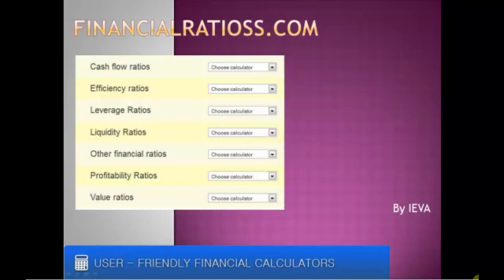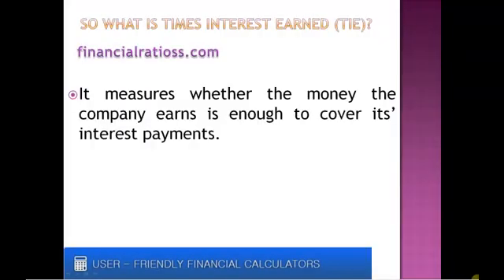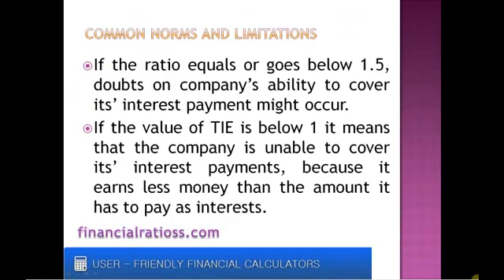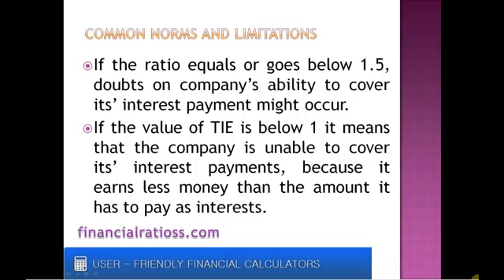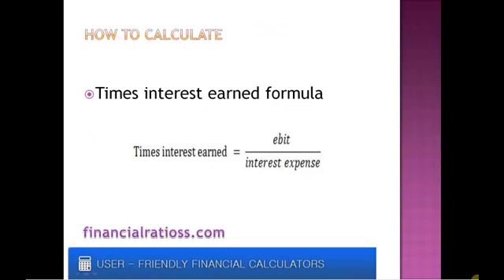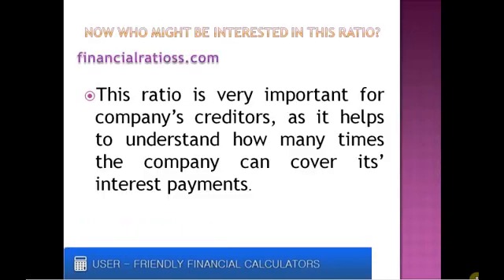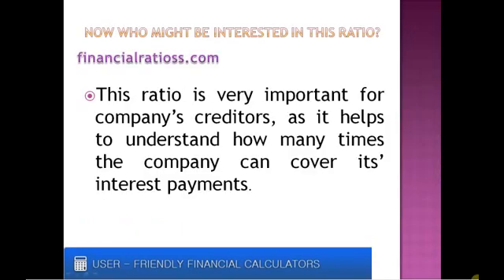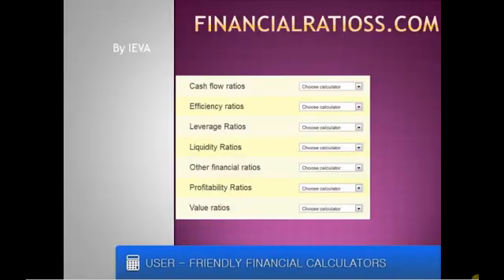What is times interest earned?